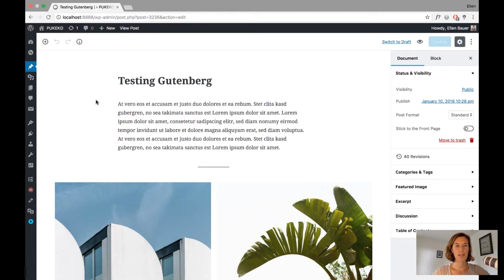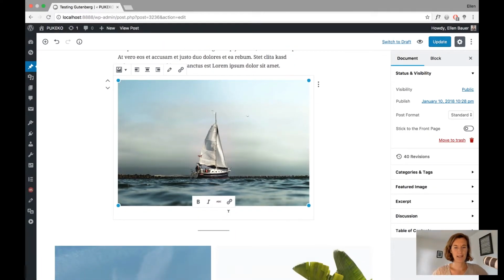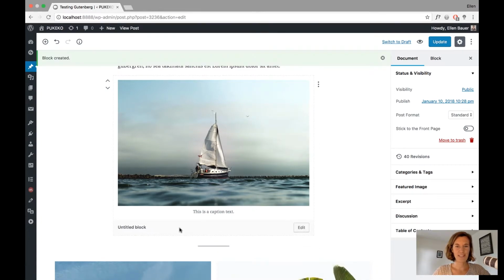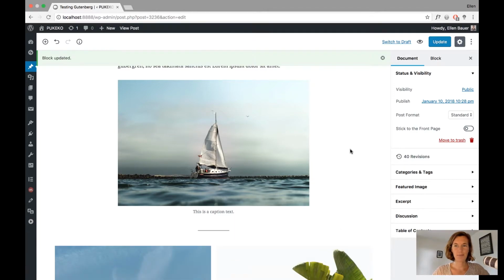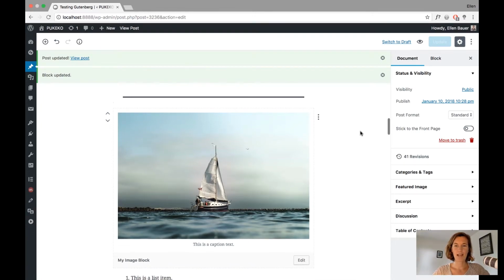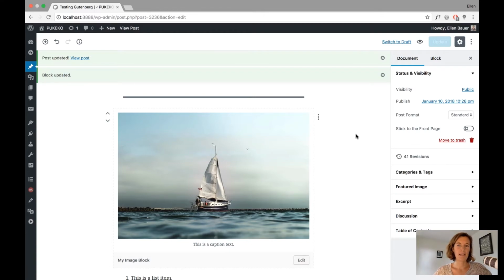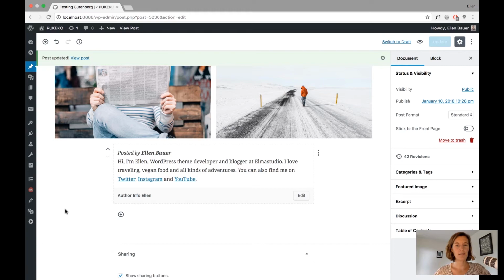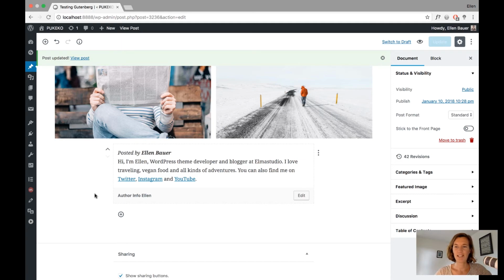WordPress: Reusable Gutenberg Blocks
In this little tutorial quickly show you the concept of Reusable Blocks (or Saved Blocks) in the upcoming new WordPress Gutenberg editor (version 2.0).

What do you think of reusable blocks? And what are your ideas of on how to use them or develop them further?